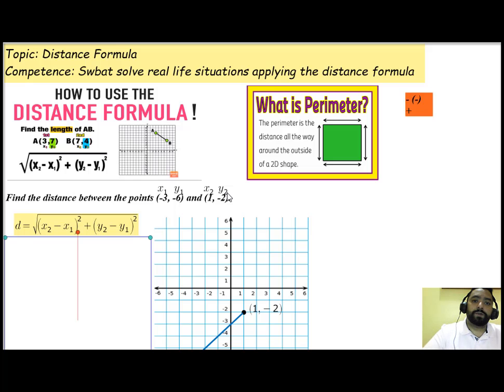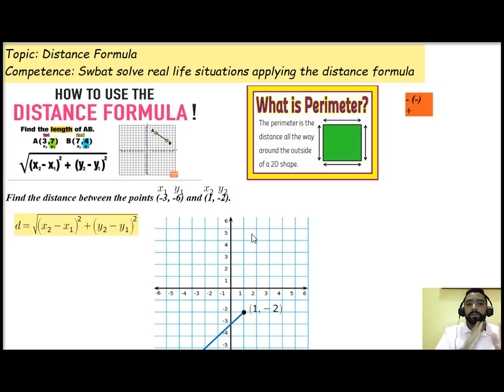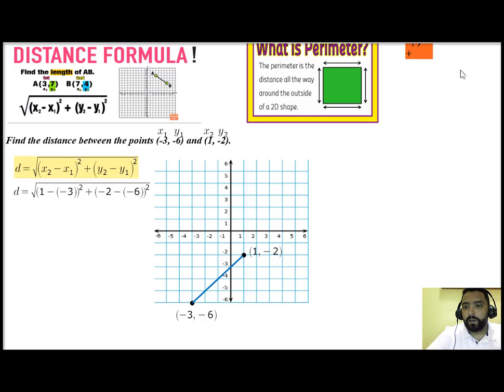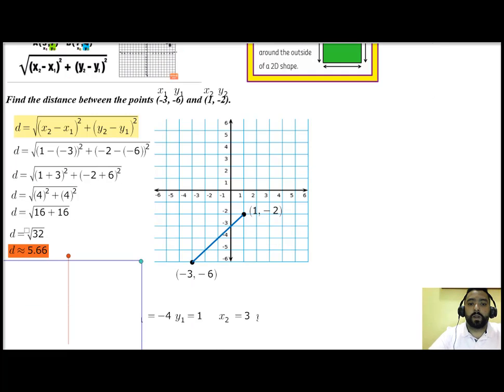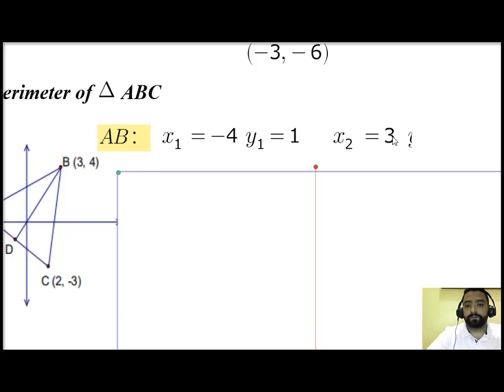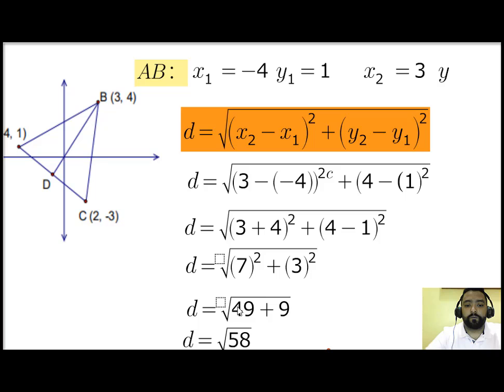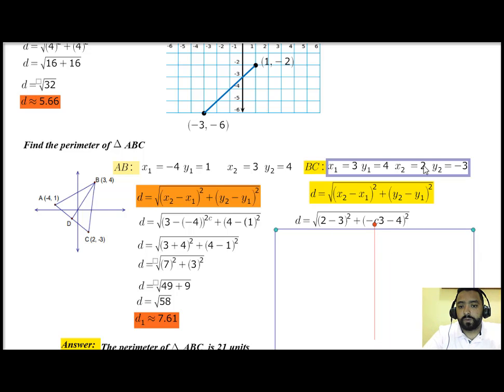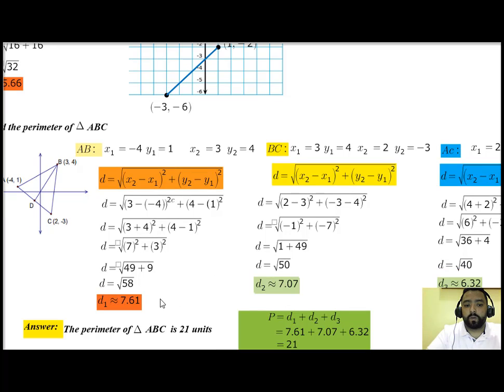DISTANCE FORMULA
Distance formula in geometry